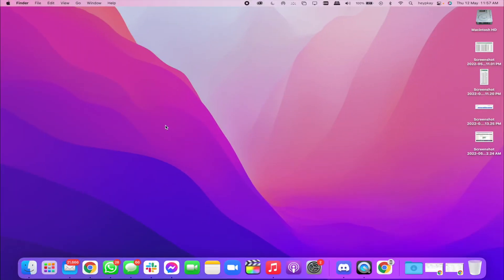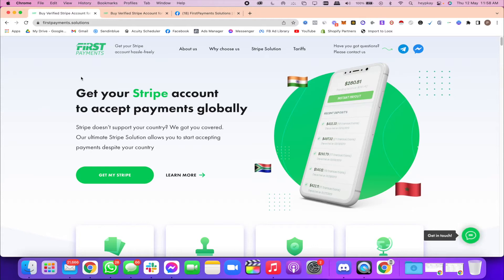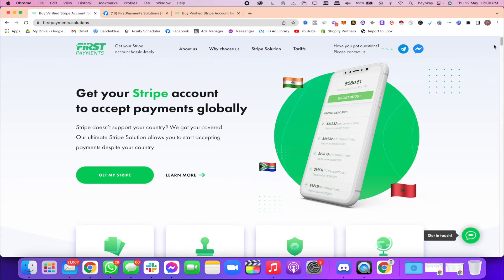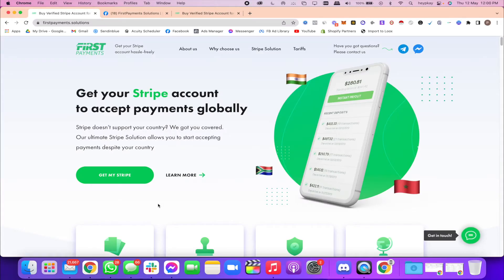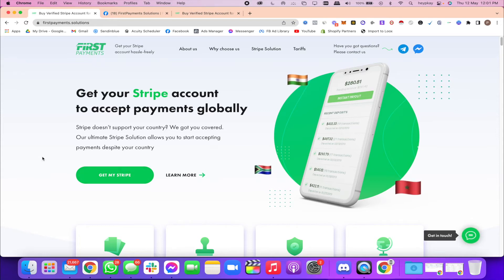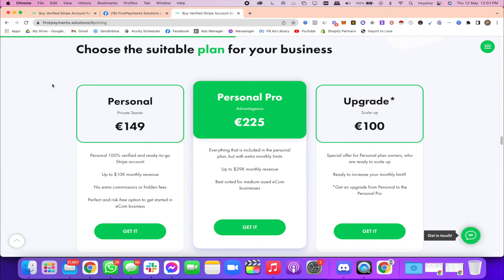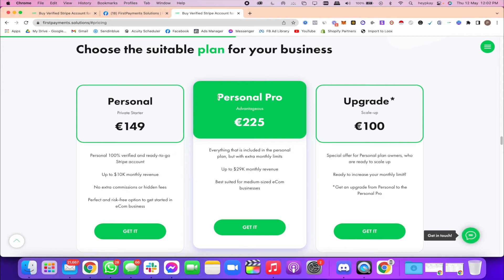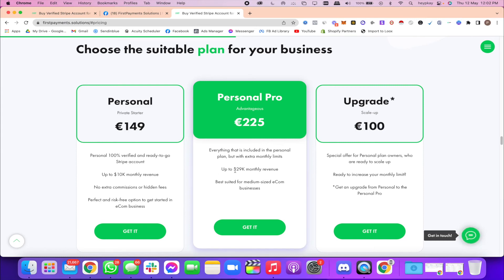Accepting Payments From Worldwide Via STRIPE For Shopify Drop-shipping. No Legal Entity Needed!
In this video I will tell you how to connect the Stripe payment system, no matter where you live. With one, you can accept payments worldwide. You will need Shopify if you own an online store, a Shopify-based store, or a website to accept payments from there. This video will show you how to get Stripe, no matter where you live. I will show you how to increase your chances of getting payments from worldwide via Stripe for Shopify drop-shipping.

In this video: payment systems for an online store, the best payment systems for an online store, how to accept payments on the site, how to accept payments, accept payments, accept payments on the site, shopify dropshipping, dropshipping

Guys, if you have any questions about payment systems for an online store, tap comment, and I will help you. You can ask me about:
the exact ways to accept payments on the site;  general questions about accepting payments.